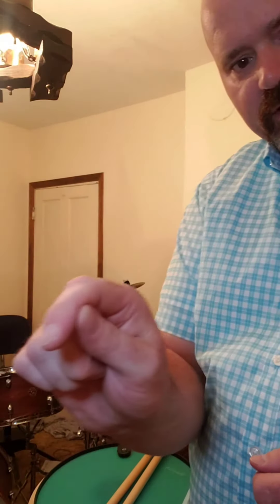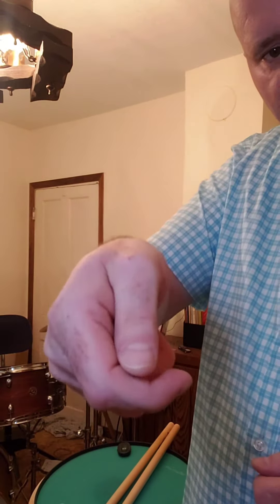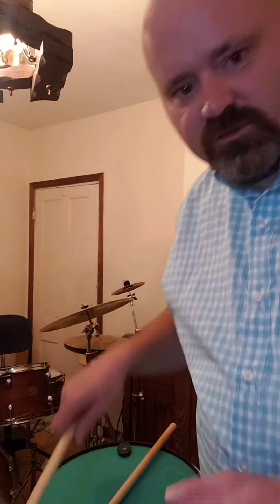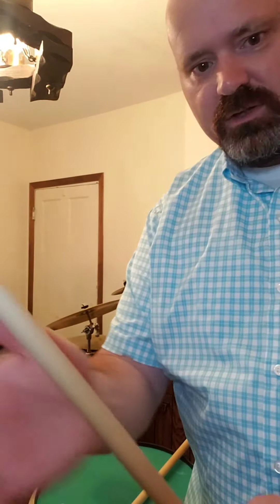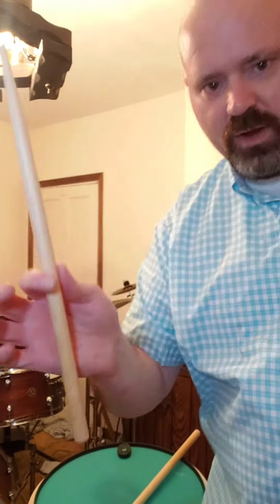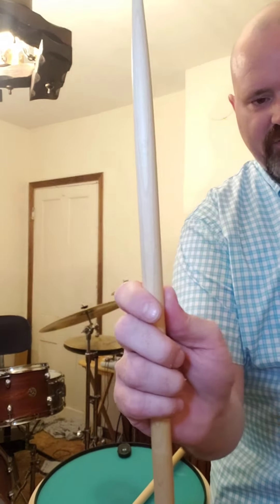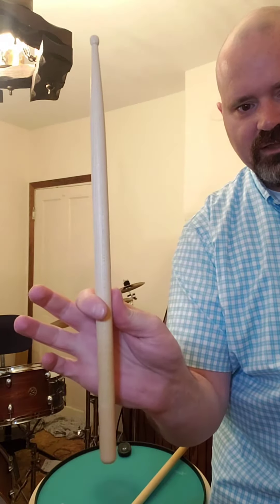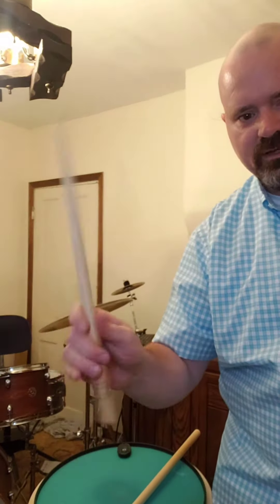How to Hit Things Part 1: Matched Grip and First Strokes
Here is the first lesson you need to start playing drums! I cover matched grip and the basic motion you need to start playing drums.

This is the foundation from which I start teaching drums.